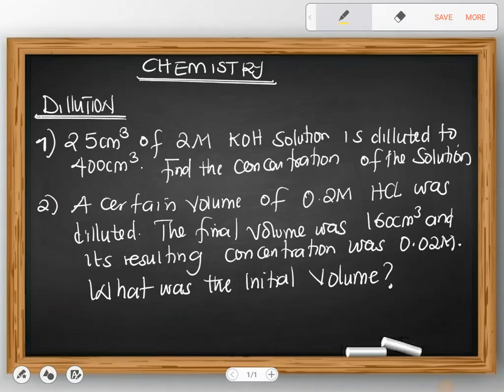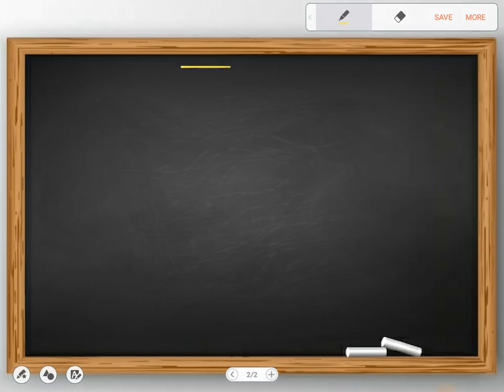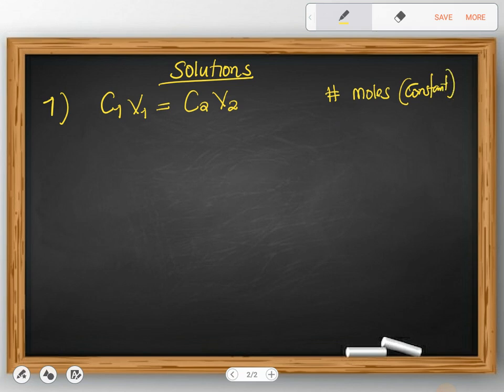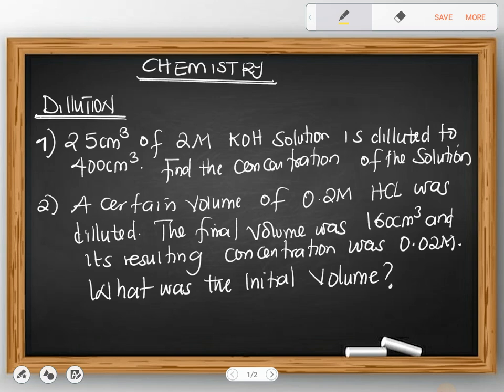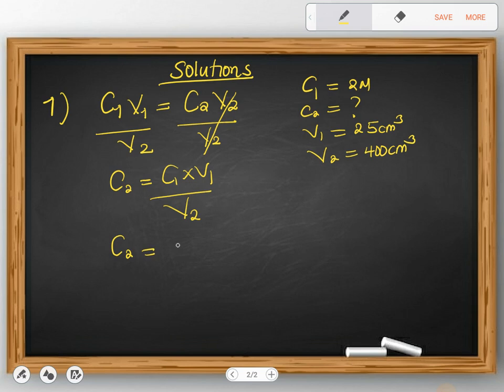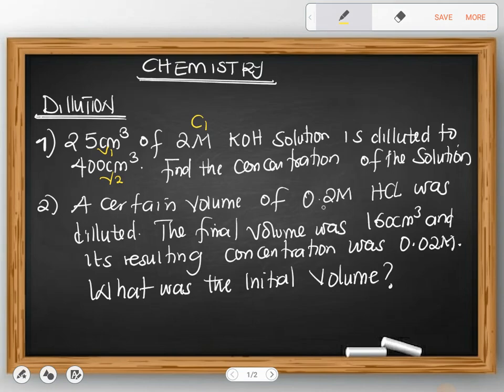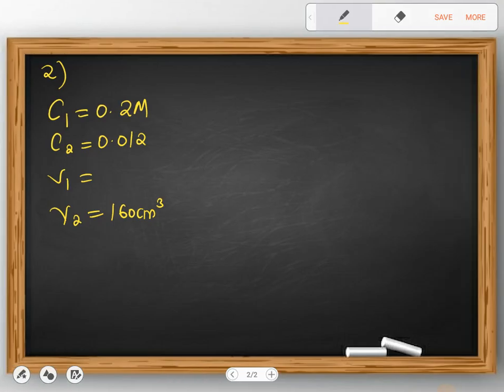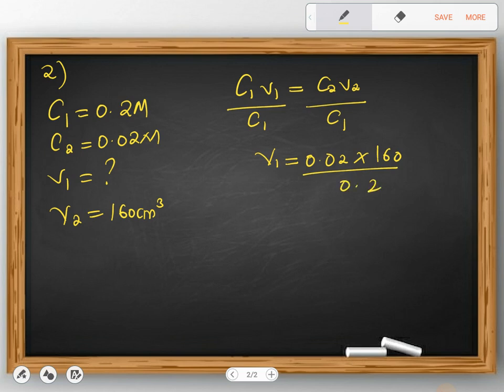Dilution | Solution Stoichiometry | Chemistry Science, GCE, G12, IGCSE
dilution Solution Stoichiometry Chemistry Science